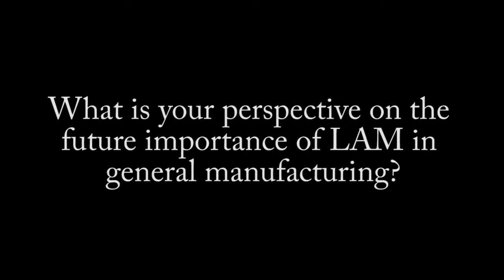LAM Keynote - Terry Wohlers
LAM 2012 Keynote & Industry Expert, Terry Wohlers discusses how he views the future of Additive Manufacturing.